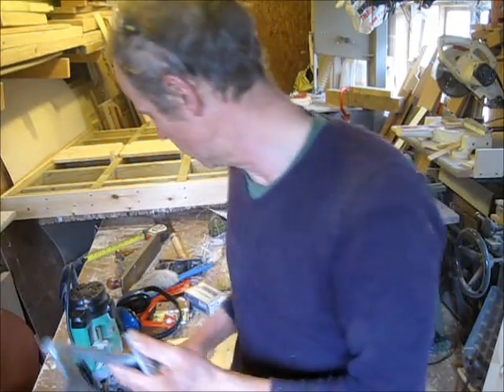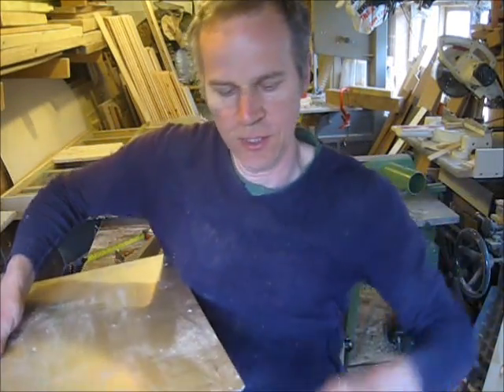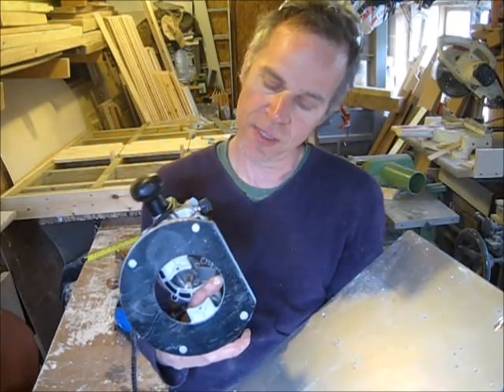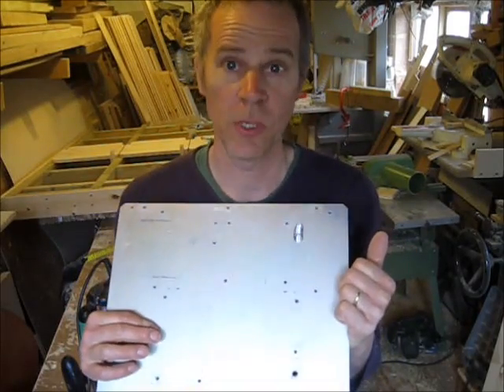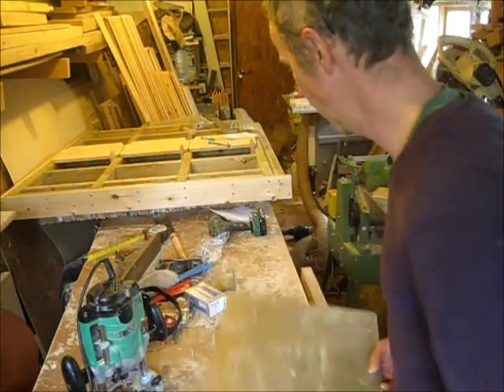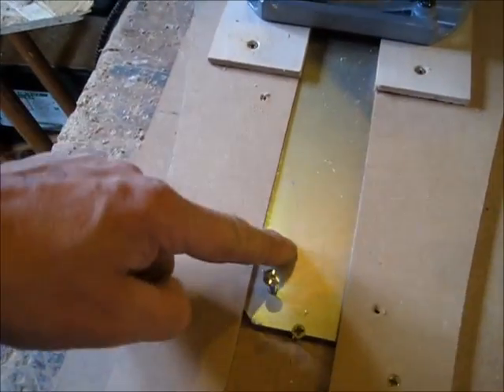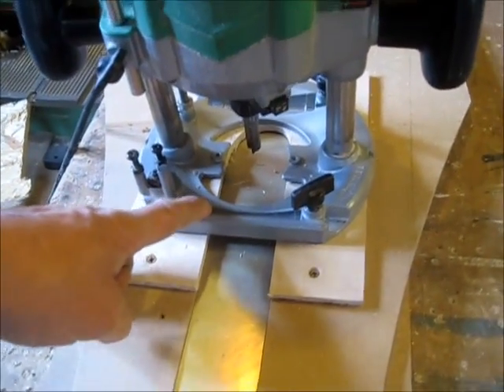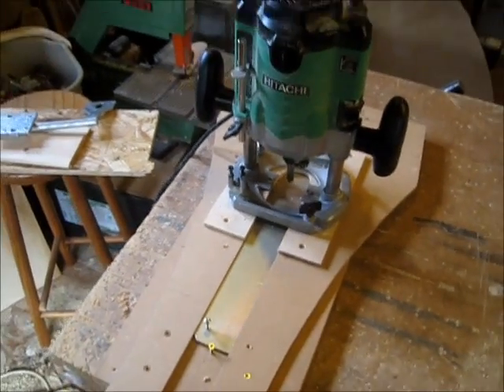Metal milling How to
With Pricklysauces's latest project the Bike Wardrobe I needed to make a hasp for the locking throw bolt.

I had a piece of 5mm thick aluminium sheet in the workshop which would do nicely, though I required a nice clean slot cut into it.

I work with wood and have no experience of doing this, so I searched on the internet and a couple of YouTube videos later I had learnt that I could use my woodworking router and high speed steel [HSS] router cutter to do the job.

I removed the plastic baseplate from the router and cut a scrap piece of 4mm ply larger than the router base to enable it to be screwed down.  Cut a slot so that the cutter can pass through and to see the progress clearly.  Drill and countersink holes to re-fix the ply to the base of the router.

I cut a 50mm strip of the aluminium.

I then made up the jig by screwing two 6mm thick pieces of MDF to a thicker [12-18mmthick] piece of MDF, to retain the aluminium though to allow it to slide back and forth without slack.

The router and ply baseplate were positioned and screwed to the jig.

The whole thing was screwed securely to the work bench.  It has to be solid and no chance to move.

The router can plunge and the aluminium strip can slide. No other movement.

I fixed stops at either end of the aluminium strip to the desired cutting length of the slot.

I fitted an old plunge cutting HSS router with the cutter profile on the bottom as well as the sides.  I don't expect that it will be much good for cutting wood again!

Put on ear defenders and ear protectors, switch on and carefully plunge, milling slightly into the aluminium.

I found that only a fraction of a millimeter could be milled at a time, I listened to the sound of the cutter to determine the strain on the cutter.

Slowly slide the aluminium strip back and forth.

Continue the process until you mill all the way through.

Remove the strip and there I have it, a nicely milled clean slot in metal, perfect for finishing my bolt on the door of the bike wardrobe.

FANTASTIC!

I also make a series of videos called 'Its a Rubbish Challenge' where I challenge myself to give the things that we throw away a new life, to make them useful or adapt them to save buying in new 'stuff'.

I aim to make them all interesting and I hope they may inspire you to give it a go, take a look at your rubbish bin and make yourself something great from it.

Hot news! I am now on Instructables